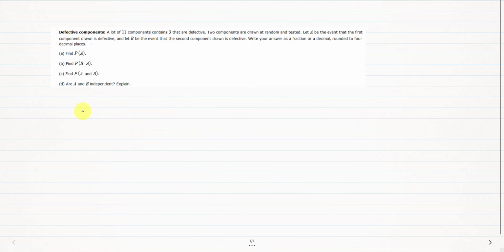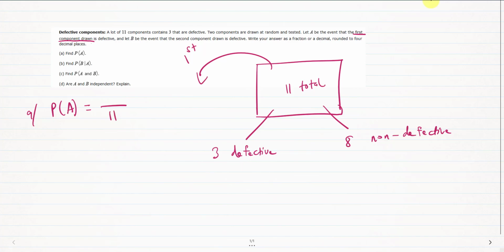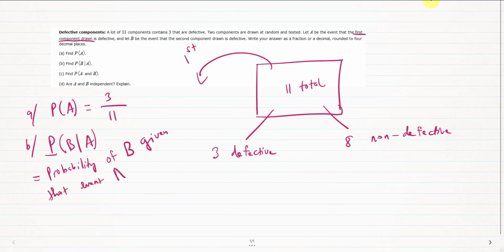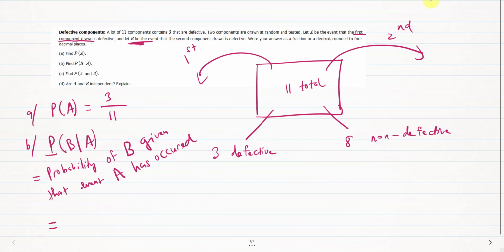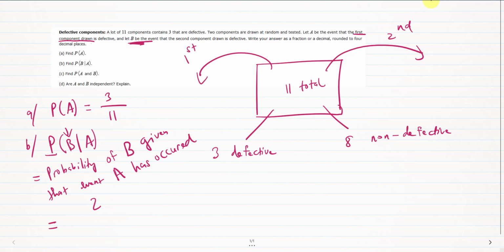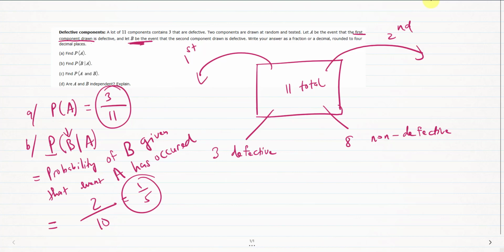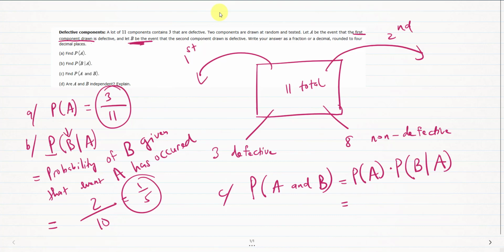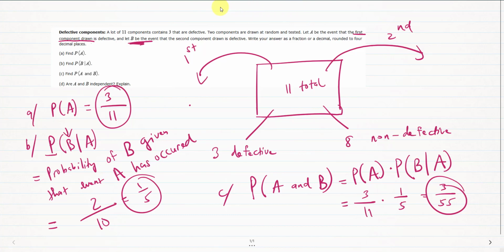Conditional Probability example (Defective Components)